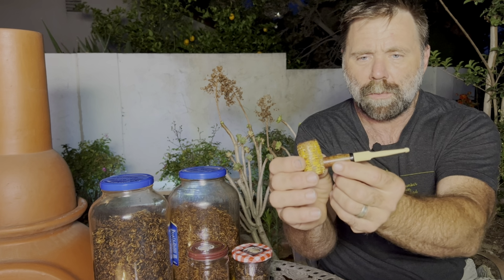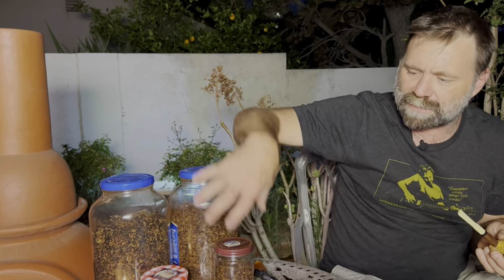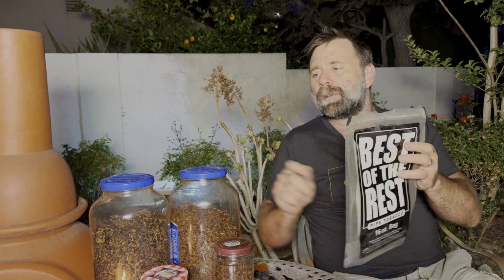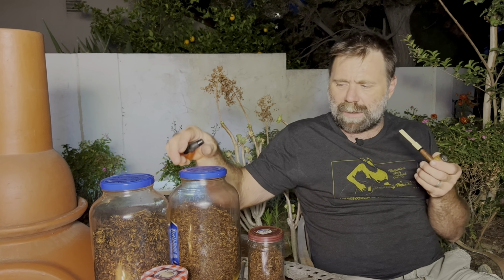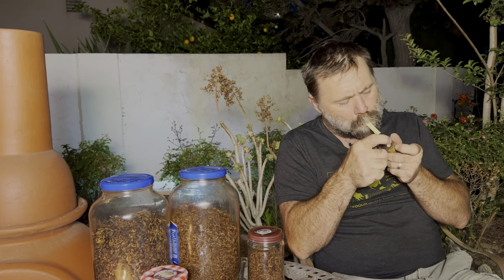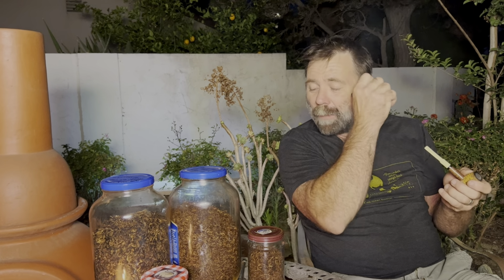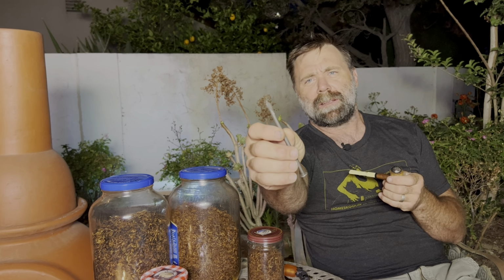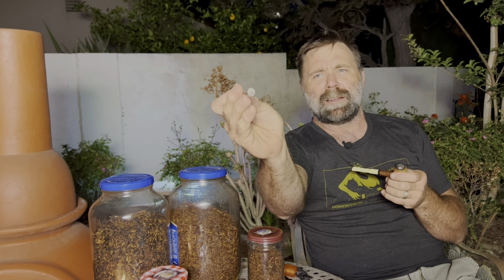5_25_22 best of the rest in the evening, from Pipes and Cigars!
Sharing some tobacco I picked up from PipesandCigars (not smoking pipes) and a look at One of my favorite corn cobs. And some gratitude for some recent new subscribers to my channel
Parsimonious Piper￼
Hobby MATT
JD Silver￼
Jason Bridges￼
The Tunnell Take￼
Uncle Willie￼
St. David’s pipes￼
Average Jon￼
Curmudgeon Piper￼
Redcoat’s Renaissance￼￼